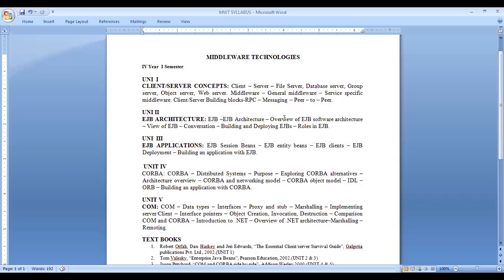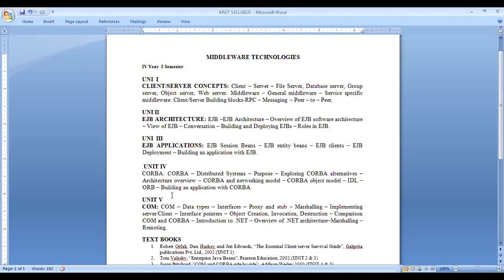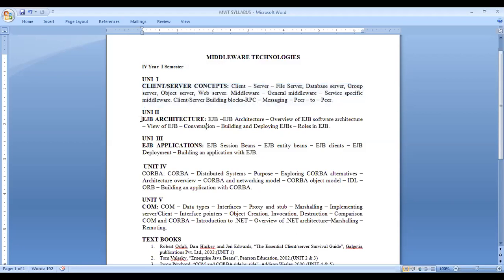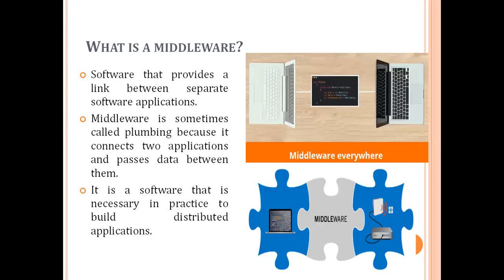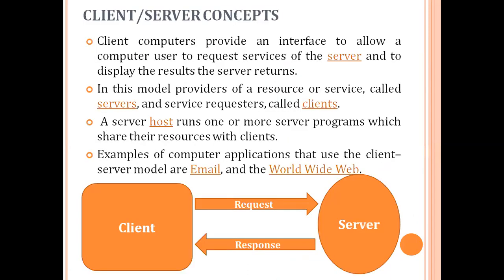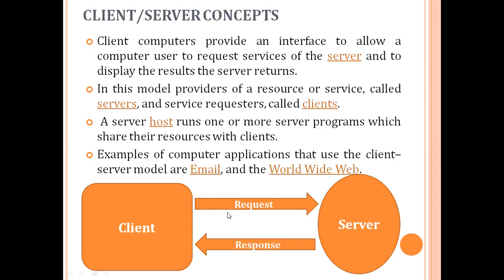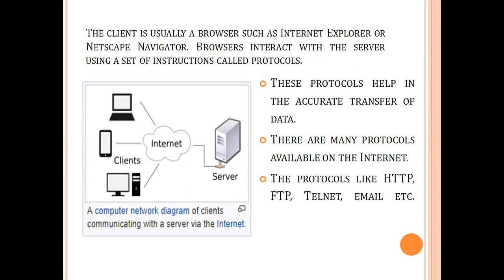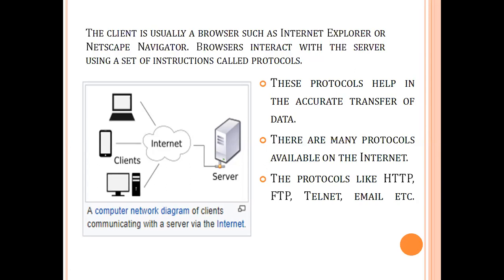Middle Ware Technologies Introduction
What is Middle Ware Technology and Client Server Architecture